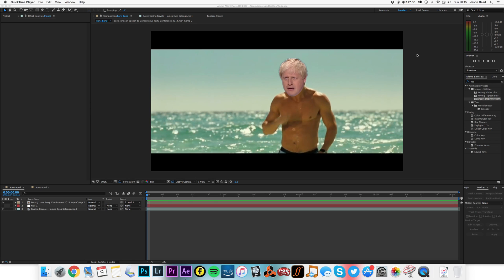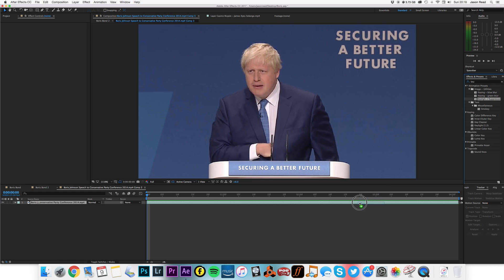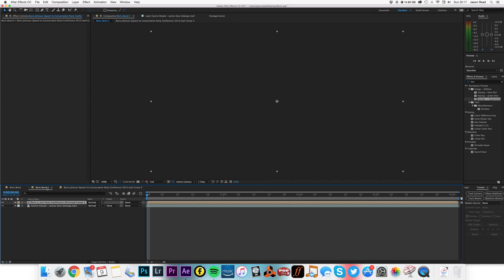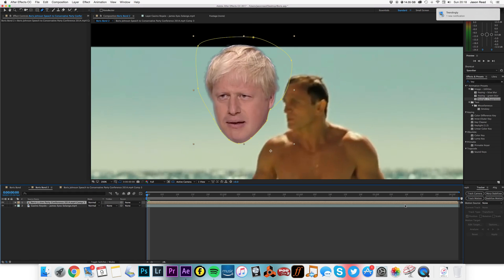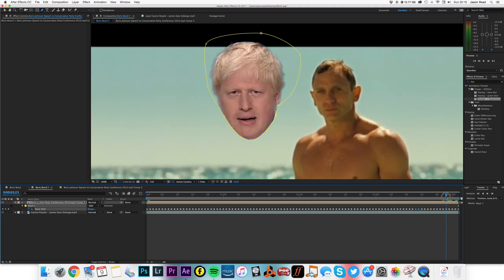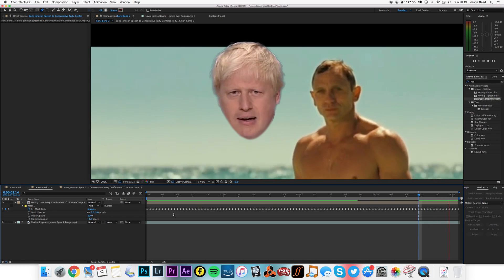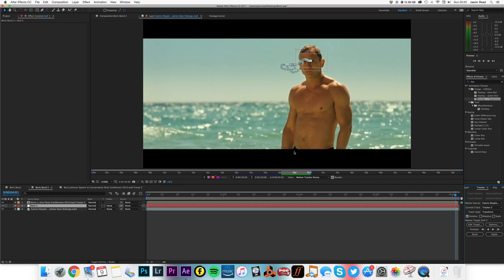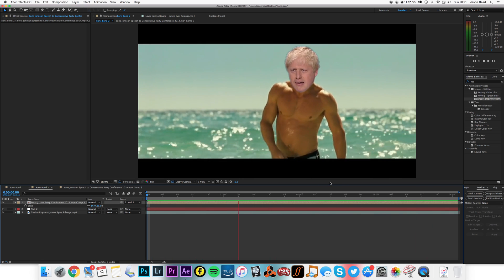Head Replacement After Effects Tutorial